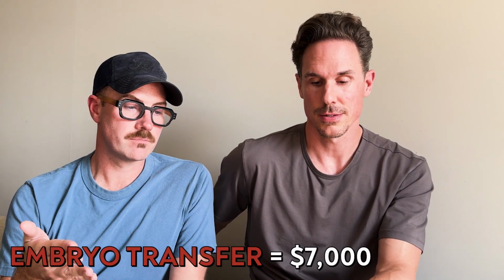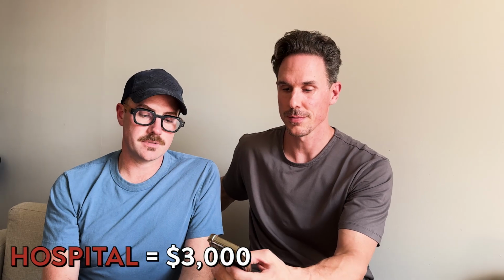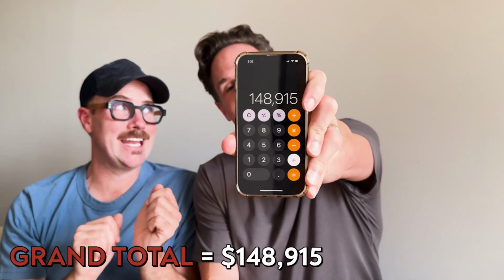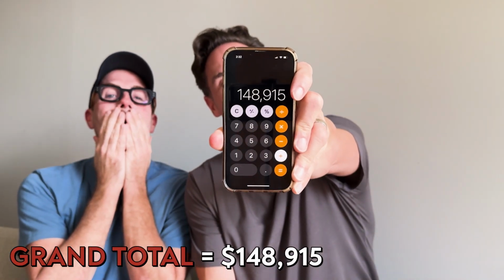Is Gay Surrogacy REALLY Worth the High Price Tag?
As a gay couple working on Broadway we never thought we'd ever get to become dads through Gay Surrogacy. However, thanks to our surrogate we were blessed to welcome our son Maverick to the world on March 26. 2022 at Winnie Palmer Hospital in Orlando Florida. Here's how much it cost.

Hi! We’re Stephen & Bret and we are the Broadways Husbands and we help gay dads become better people, partners and parents.

We envision a world where all gay men who aspire to be healthy, loving fathers can see a future for themselves. And that’s why we’re committed to sharing our lives here on YouTube.

We are so proud to be raising our son Maverick in a world that includes all sorts of Families. See when we met our son for the first time

00:00 Introduction
00:24 Who We Are
02:21 Our Team Day
04:29 Matching with a Surrogate